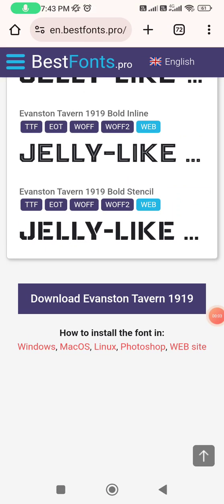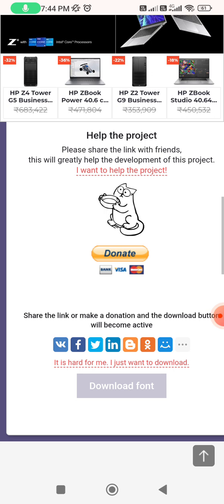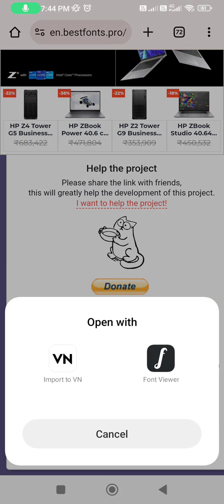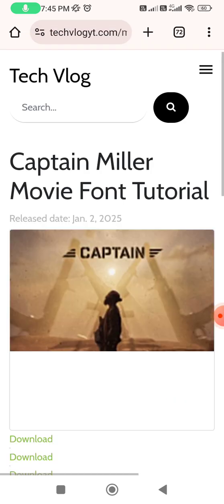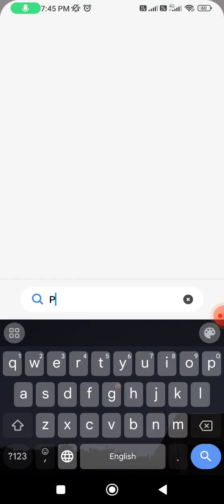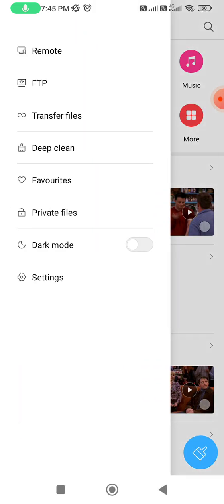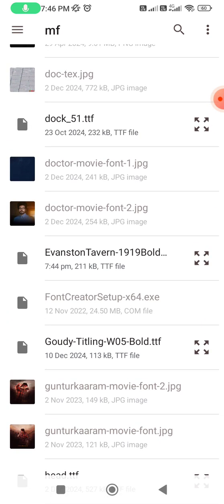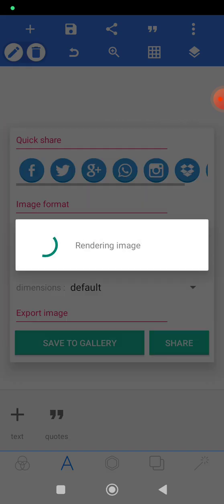Captain Miller Movie Font Tutorial